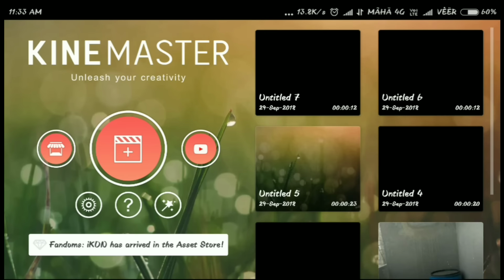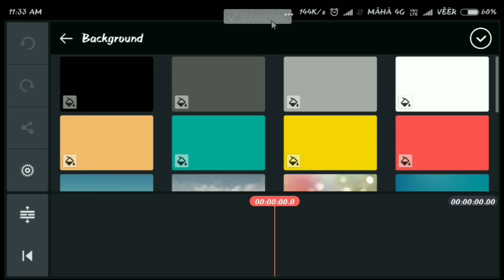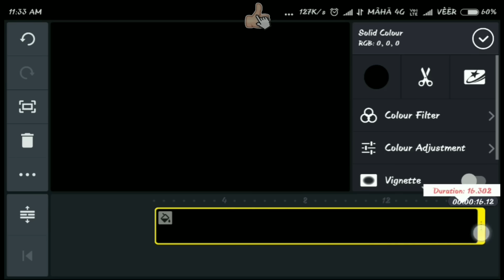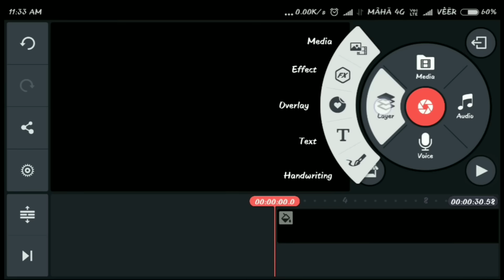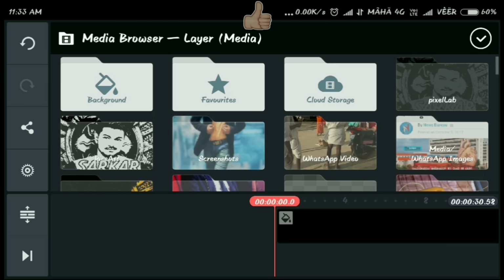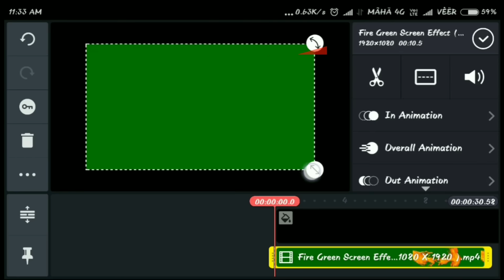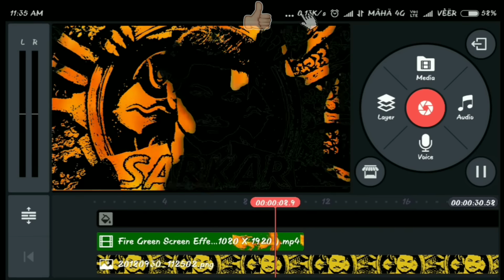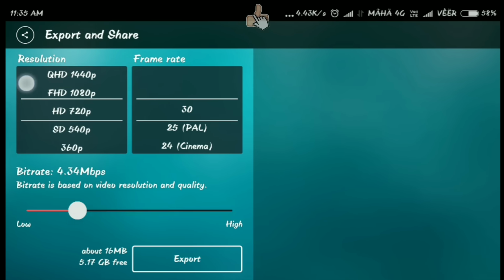Vijay sarkar film fire pic effect in kinemaster | fire pic editing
Thanks for all your LOVELY COMMENTS in my channel.
 Thanks, 😊MAHAVEER PRASAD 😊 ---